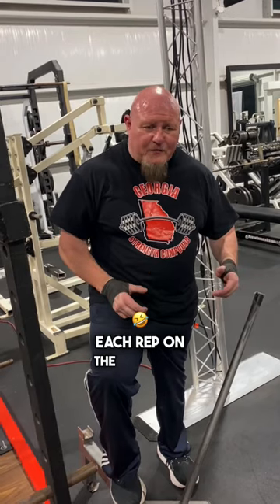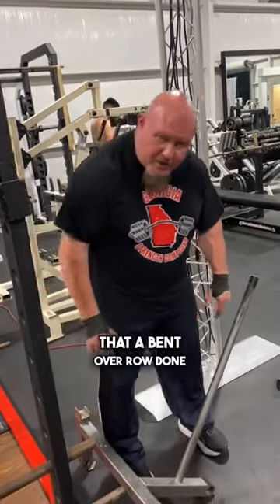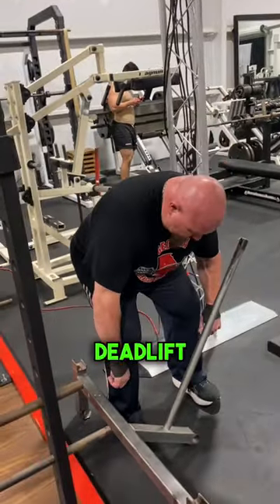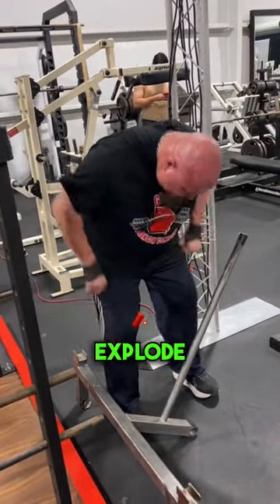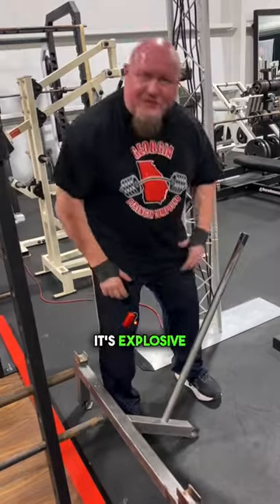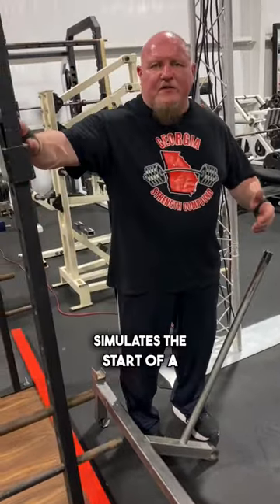What’s your favorite accessory exercise for deadlifts?